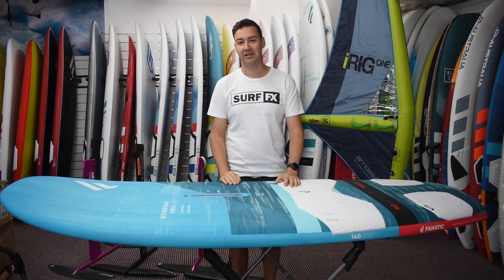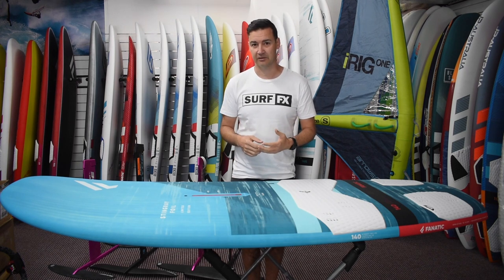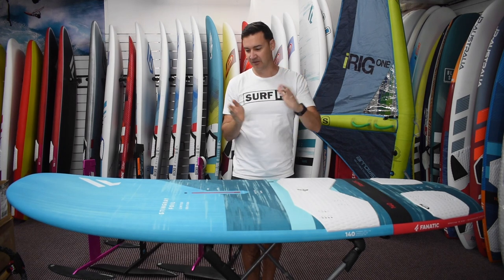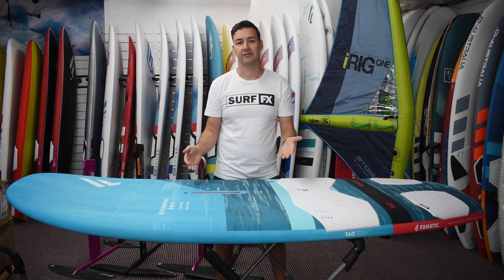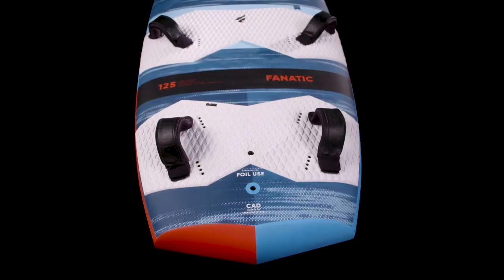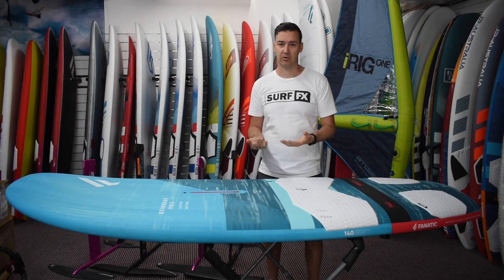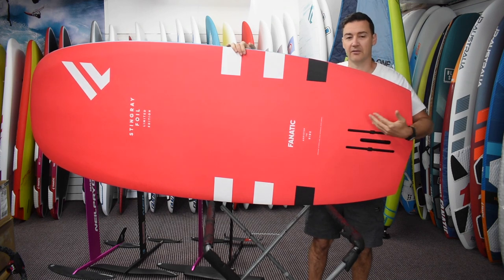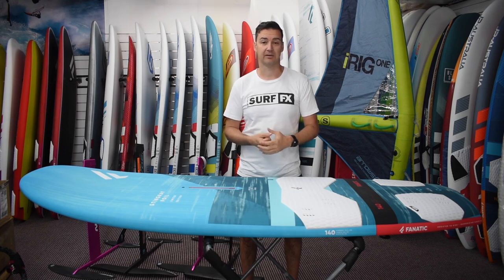Fanatic Stingray Foil 2020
Here is the Fanatic Stingray Foil. Jon takes a look at Fanatic's windsurfing foil board - it makes windsurf foiling easy!

127 Ferry Rd Southport, Gold Coast QLD